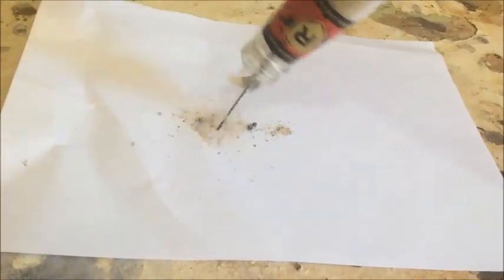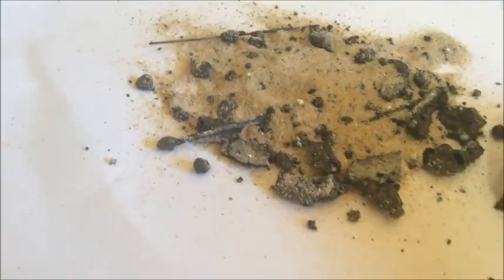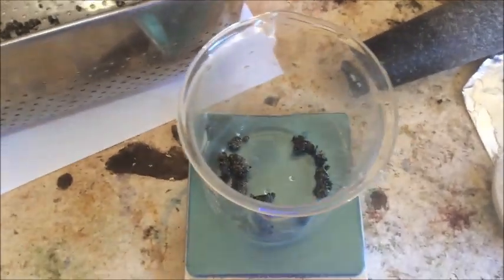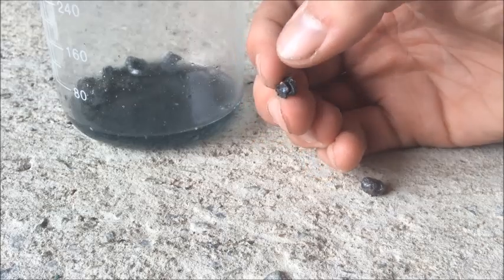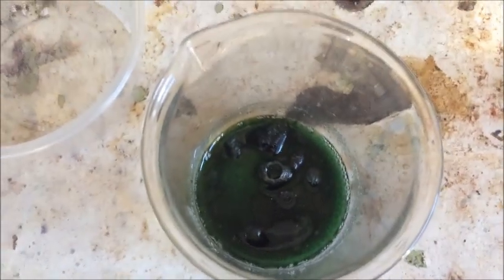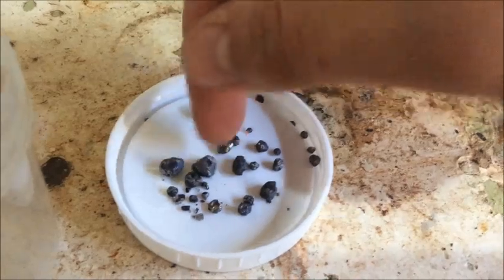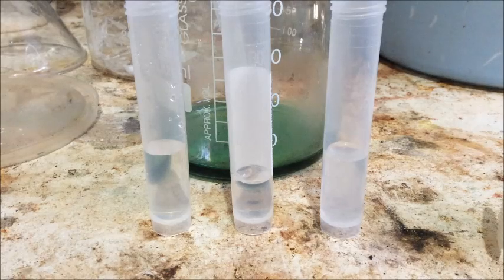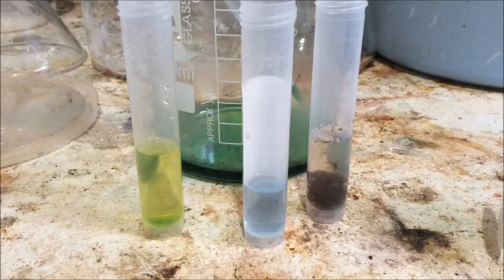Isolating Vanadium from the slag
A video to follow up the 'Beach Thermites' on Explosions&Fire. The vanadium thermite is popular because it is so fast and bright (without being explosive above micron sized aluminium) but isolating the metal can sometimes be difficult. I try to be scientific but in the end my solution just involves a hammer.

is the patent I mentioned. To quote one of the examples: "Vanadium can be recovered from 1 liter of spent 80 percent H2 SO4 pickling acid containing 1 weight percent vanadium (expressed as the element) and other metals including iron, cobalt, and nickel, by admixing with the sulfuric acid solution 200 cc. of 50 percent phosphoric acid, 50 cc. of 100 percent nitric acid, and 10 grams of ammonium sulphate to selectively produce an ammonium vanadate precipitate which can be separated from the sulfuric acid solution by filtration."

Sounds easy enough really

Any suggestions of vanadium chemistry you want to see, hopefully to do with energetics, suggest below. Any helpful information about what's going on with the colours of the vanadium here, also comment that, i'd love to hear/see/read it.